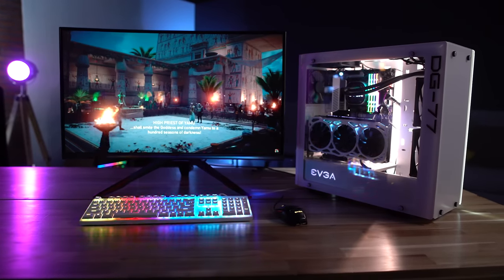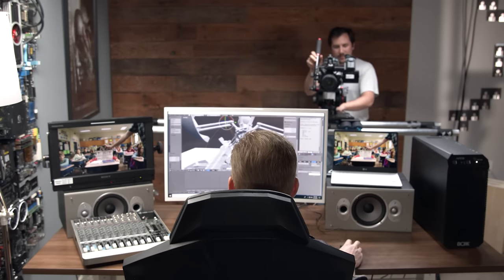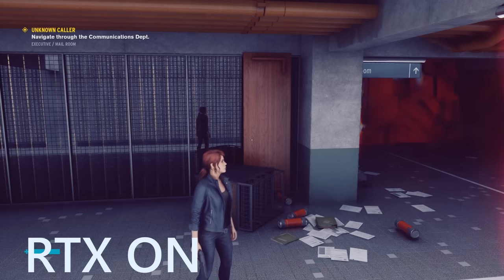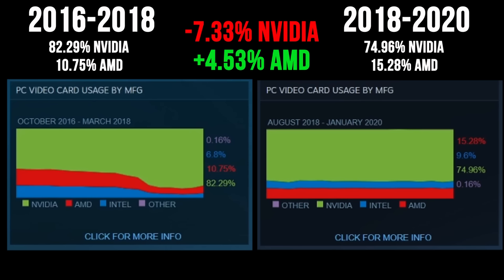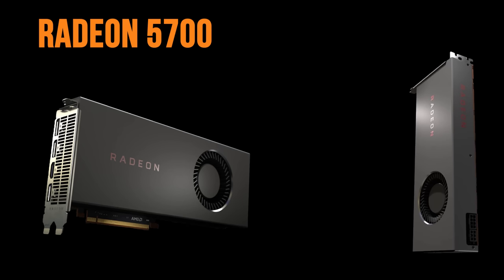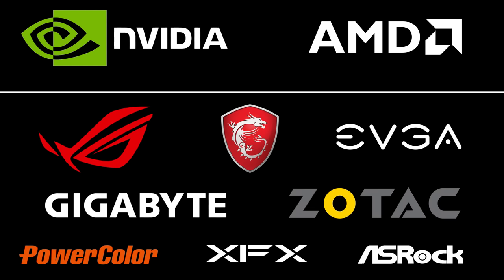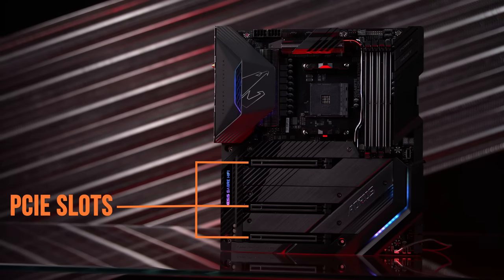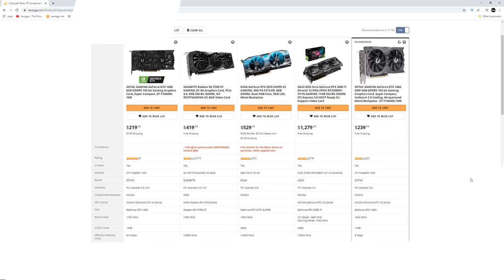How to choose a graphics card: Your 2020 buying guide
This video will walk you through the basic factors you’ll need to consider when choosing a graphics card, or GPU. Though a computer can do basic work and even play some games without a dedicated graphics card, you’ll want a GPU to do any serious gaming or video production.

When picking a GPU you’ll likely start by determining your performance needs and price range – and then you’ll want to take a look at whether NVIDIA or AMD has the bettering products to fit your needs. Once you’ve narrowed down your choice, you should start to consider the different options offered by companies like ASUS, MSI, and Gigabyte in order to get the exact features you want at the right price for you.

Follow Newegg